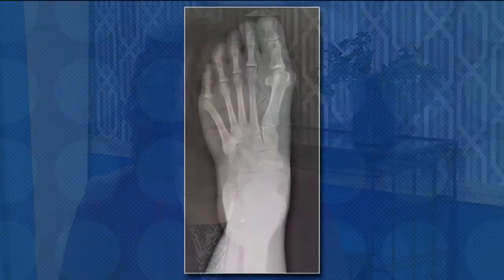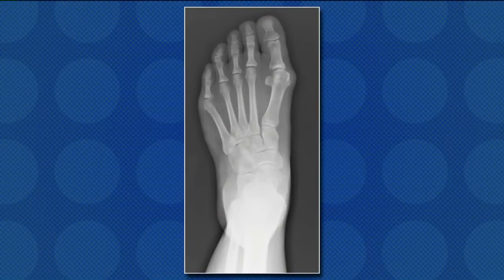New Day Cleveland: Dr. Erin Dean- Bunions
Foot and ankle surgeon, Dr. Erin Dean is interviewed on New Day Cleveland.
Watch as Dr. Dean informs us on the commonality and formation of bunions, and the recovery process for a surgical procedure performed on a bunion.